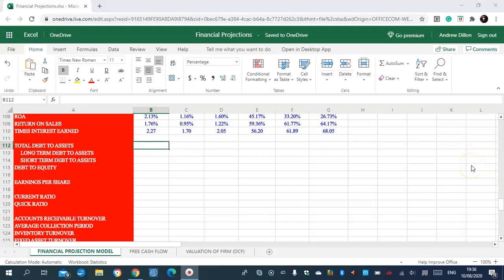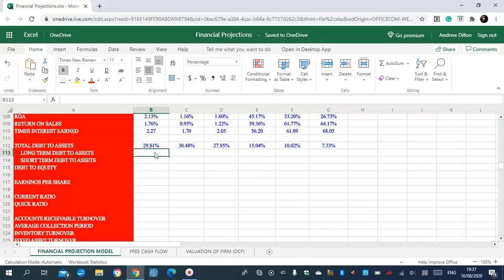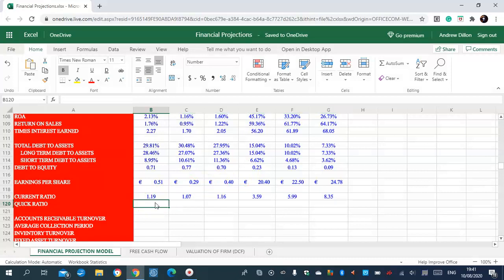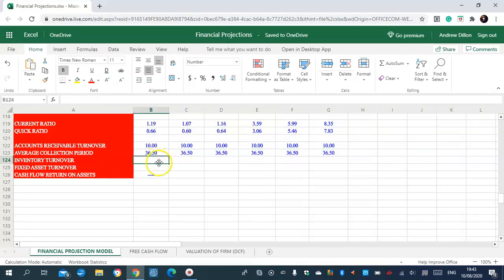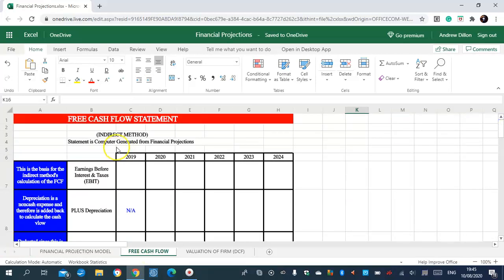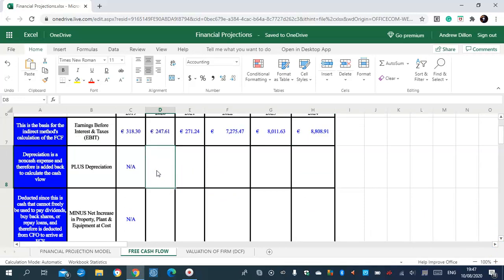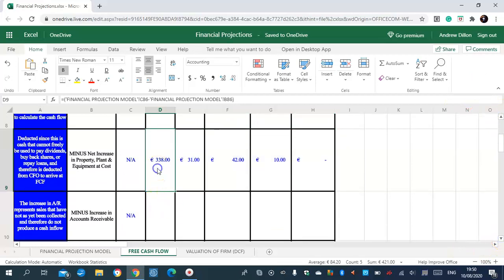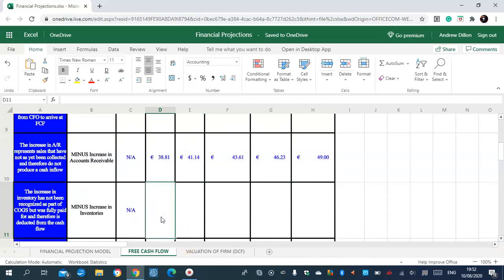Financial Projections #4 Excel 2020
Finishing off calculating relevant sum function tables on the Financial Projection Model Sheet and starting calculating sum function tables on the Free Cash Flow Sheet in a Financial Spreadsheet.